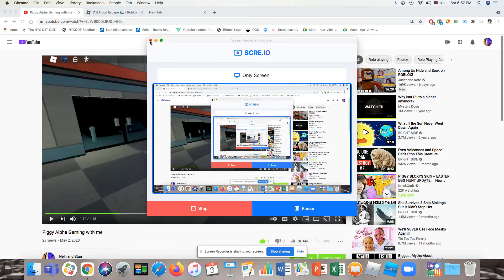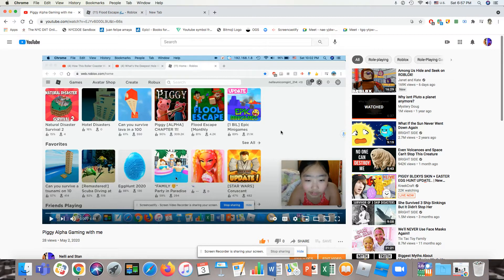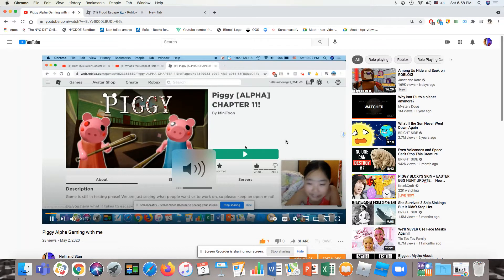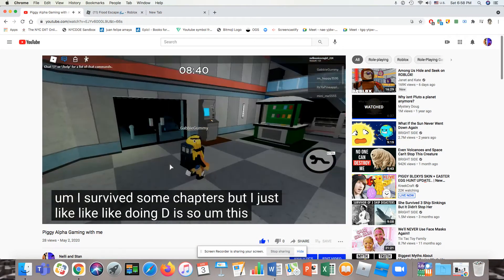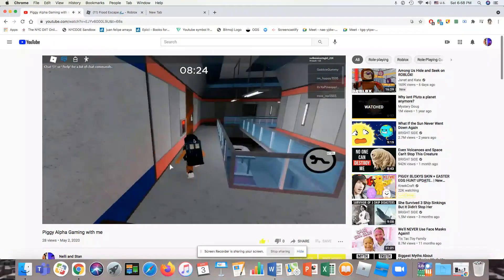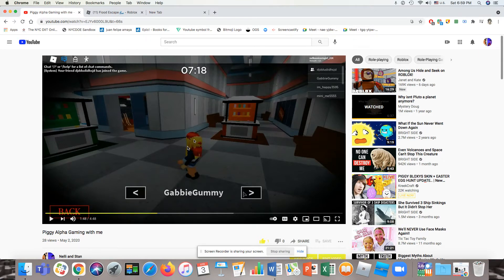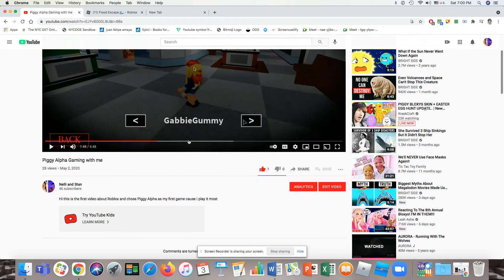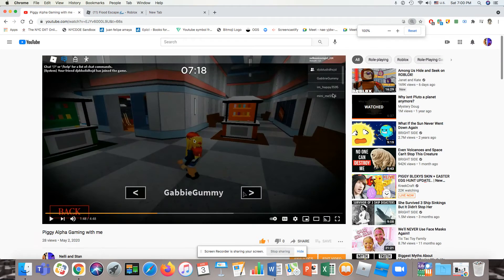REACTING TO OUR FIRST VIDEO EVER w/ Nelli and Stan!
Our first video was so cringe lol :)